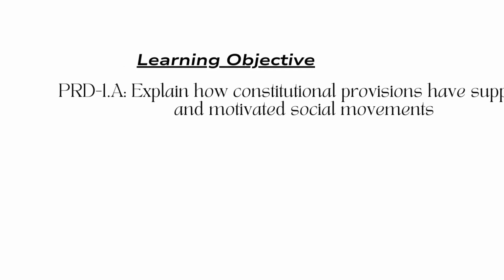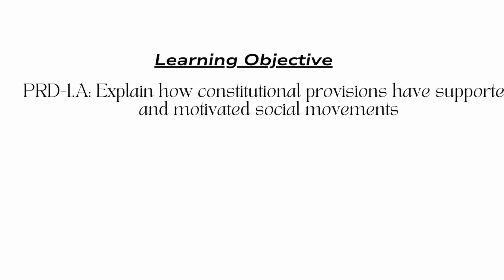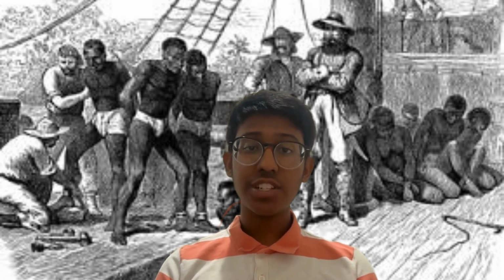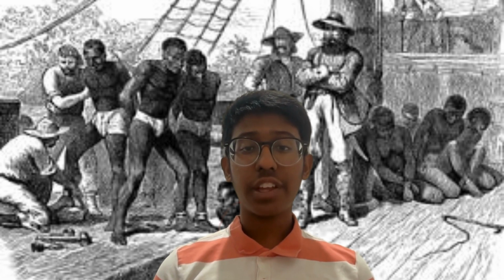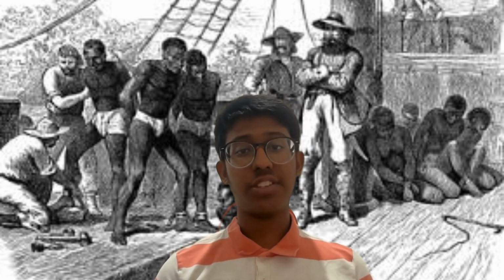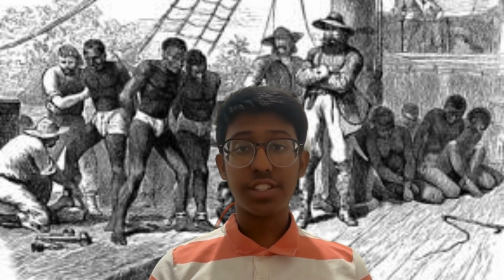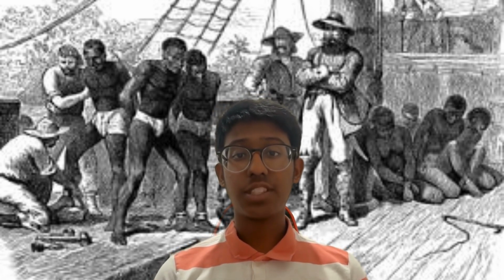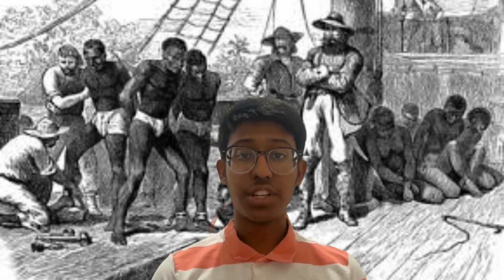APGovernment and Politics Unit 3.10-Social Movements and Equal Protection